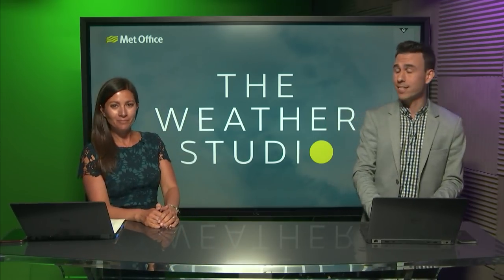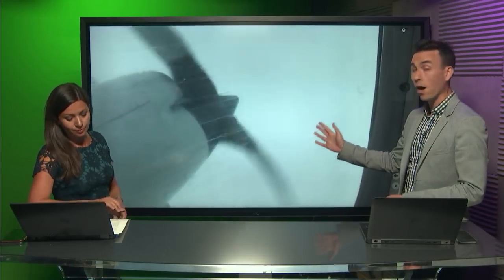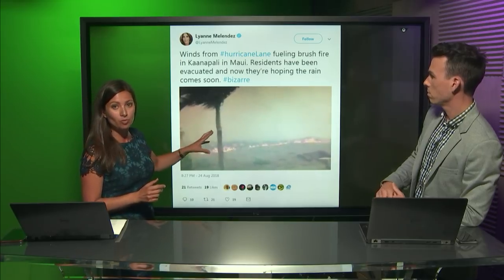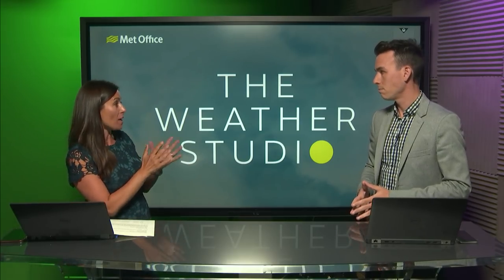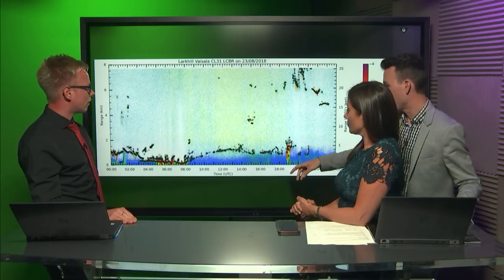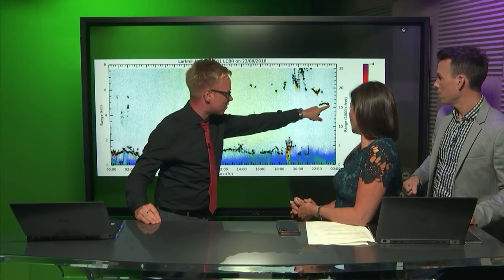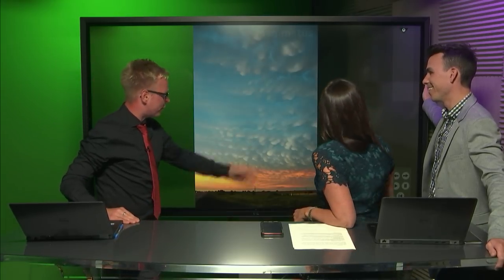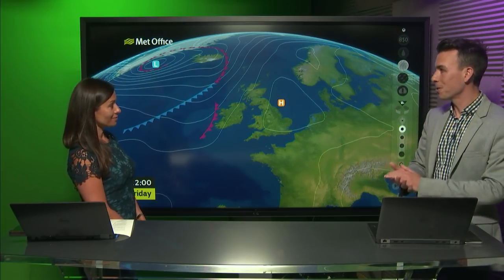Hurricane Lane, cloud streets and a look ahead to Autumn - The Weather Studio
Clare and Aidan talk hurricanes, cloud types and take a look at what the weather has in store for the UK as we make our way in to